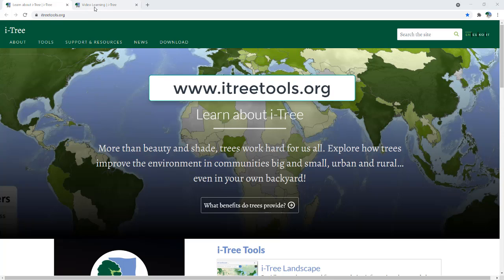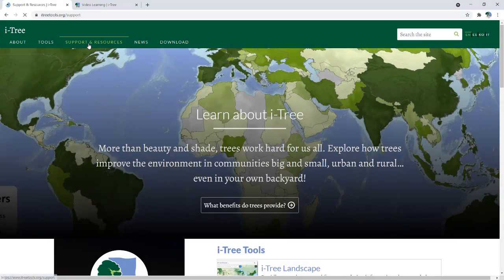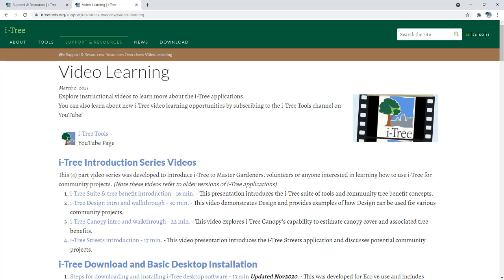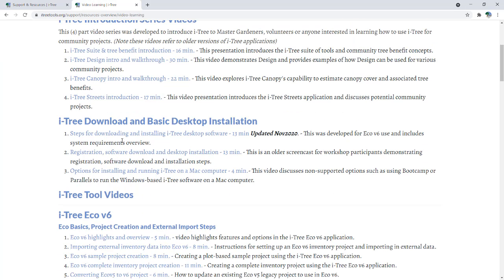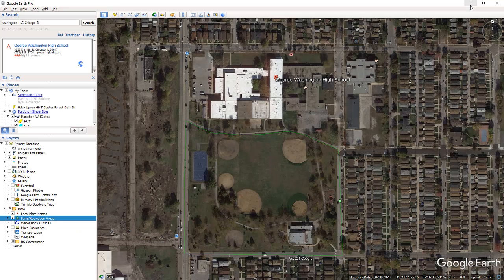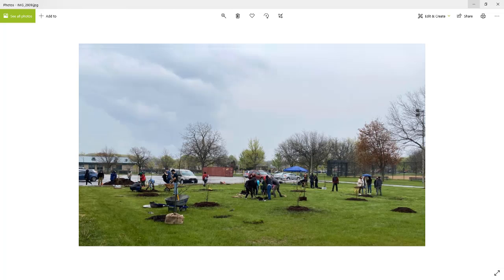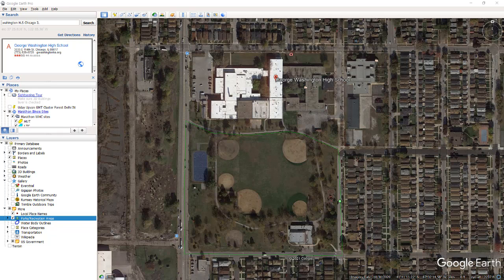02 Eco project planning for tree planting inventory data collection at GWHS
Eco project planning and options for setting up an Eco project to collect data for newly planted and existing trees around a high school